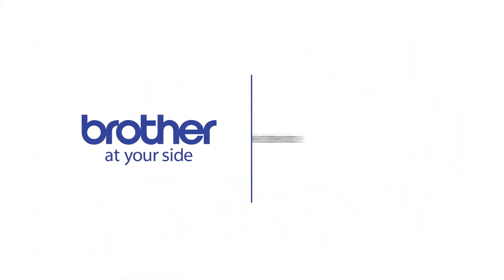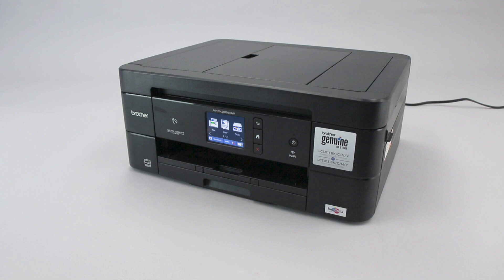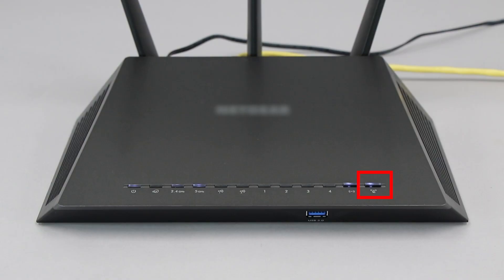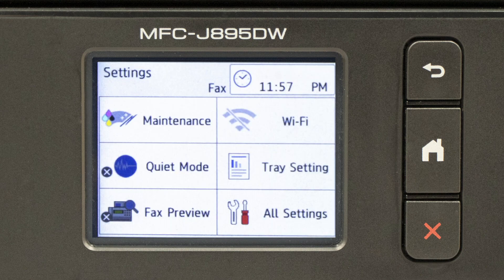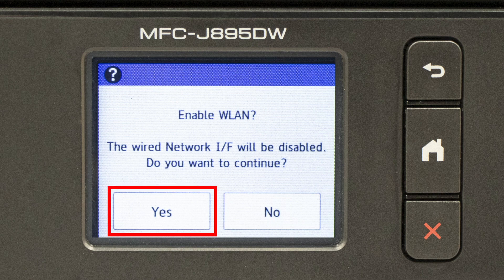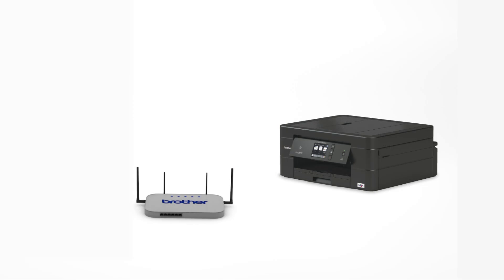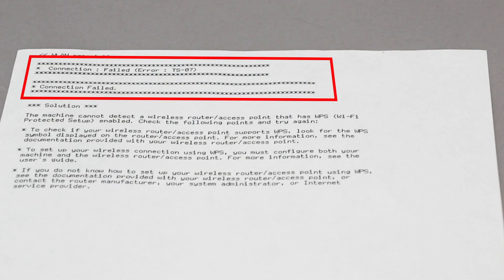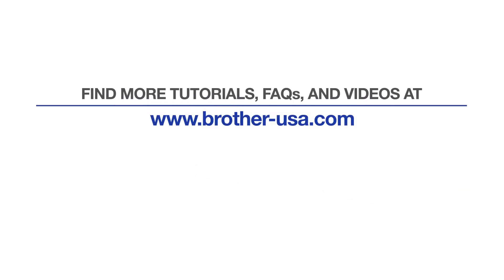MFCJ895DW set up wireless with WPS - mobile device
Learn how to set up your Brother MFC-J690DW or MFC-J895DW inkjet printer to a mobile device using Wi-Fi Protected Setup (or WPS) in this video tutorial.

Models covered:
Brother MFCJ690DW
Brother MFCJ895DW

Quick Links / Table of Contents:
Models covered 00:10
Verify router has WPS 00:30
Start process on printer 00:55
Push WPS on router 01:30
Process success or failure 01:45
Downloading Brother iPrint&Scan 02:05

On your Brother machine, press the settings icon on the touch screen. Then select the WiFI option

Press the down arrow repeatedly until the WPS option appears
Select WPS

after the connection process is finished you'll need to go to either the app store or the Play Store and download the Brother iPrint&Scan in order to print and access other features of your machine from your mobile device

Customers also searched:
Brother MFC J690W mobile wireless wps
Brother MFC J895W mobile wireless setup wps